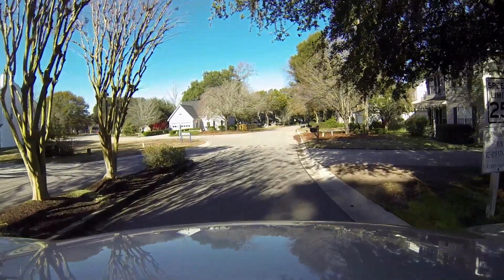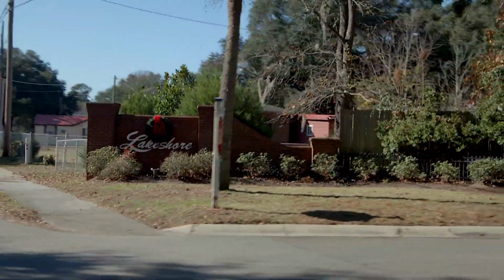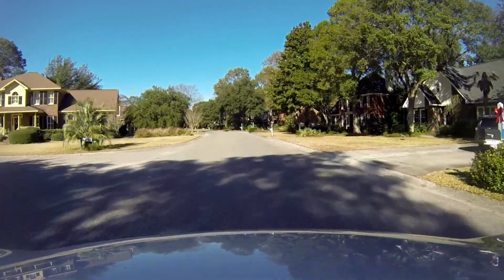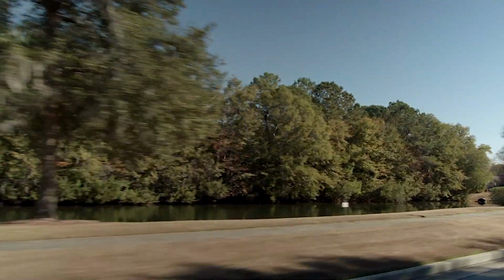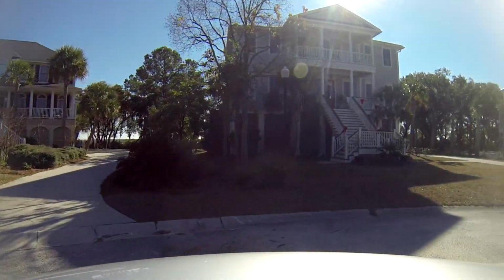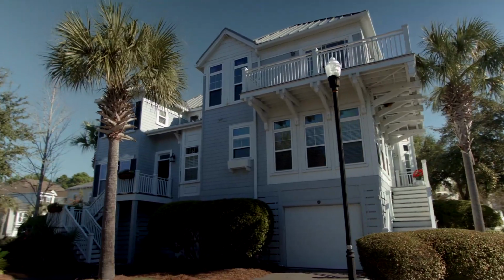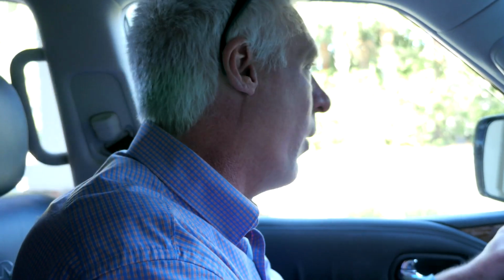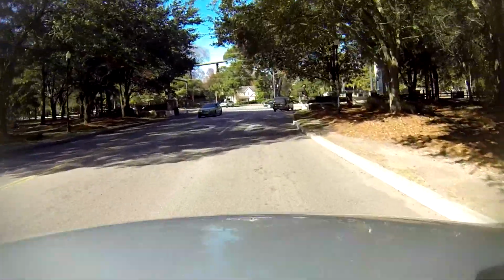Mt Pleasant, SC Real Estate Driving Tour - Part 4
- This is part 4 of a complete driving tour of all Mt Pleasant, SC neighborhoods. This segment features: Center Lakes, Lakeshore, Hidden Lakes, Seaside Farms, Morais Townhomes, Windward Point, and The Shoppes At Seaside Farms. If you have any questions about Mt Pleasant, SC real estate and living, please give me Bob Brennaman a call at . Hope y'all enjoy!